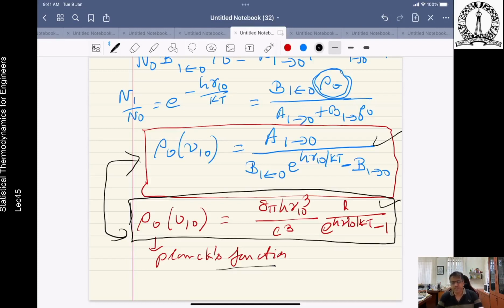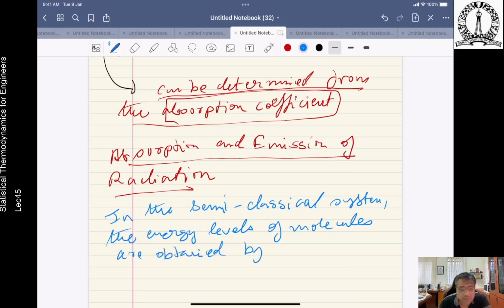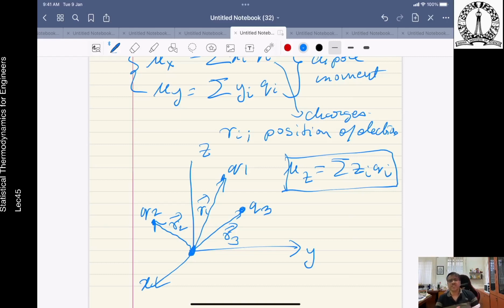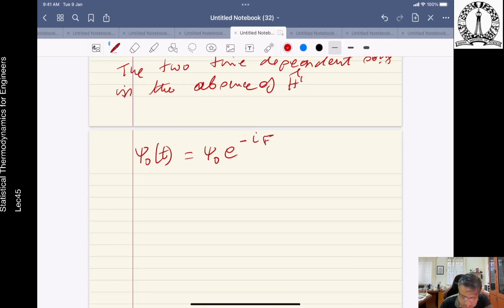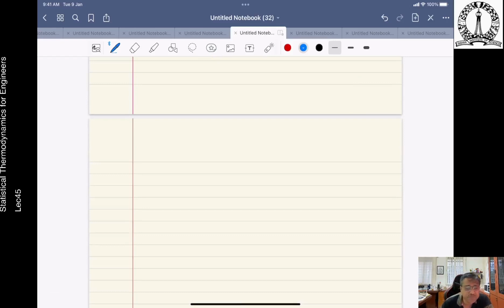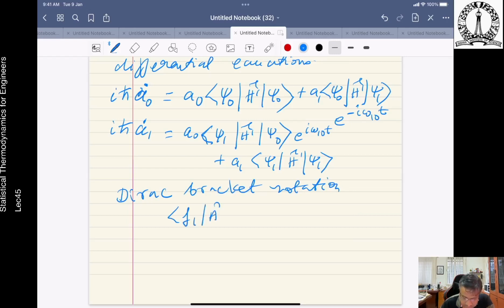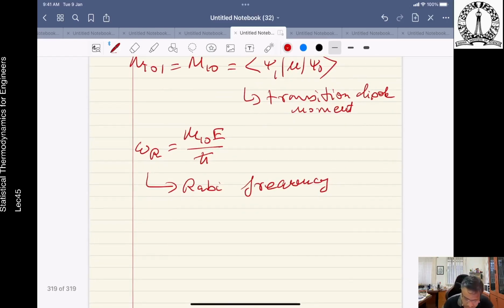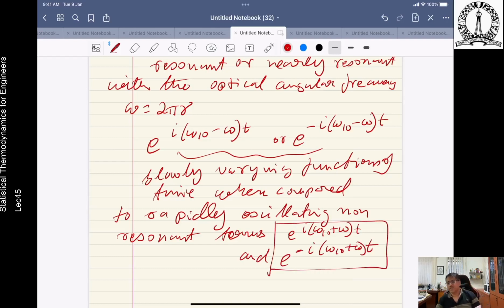Lec 45 Absorption and Emission of Radiation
Absorption, Emission, Radiation, Oscillation, Electric field, Dipole moment, Schrodinger equation, Rabi frequency, Transition dipole moment